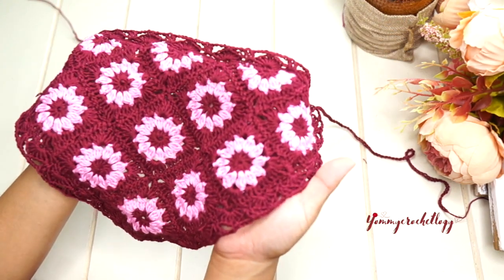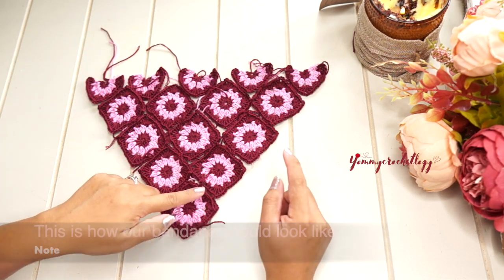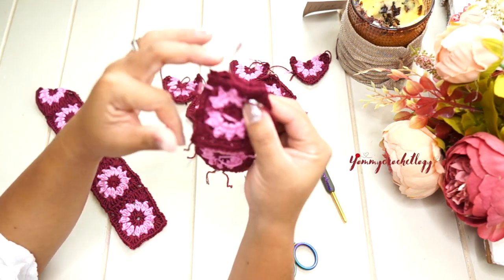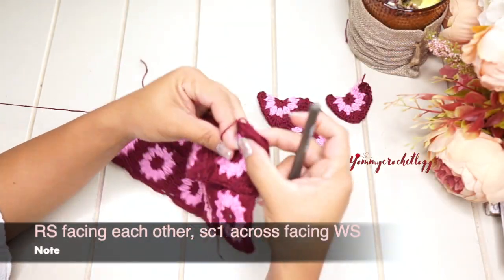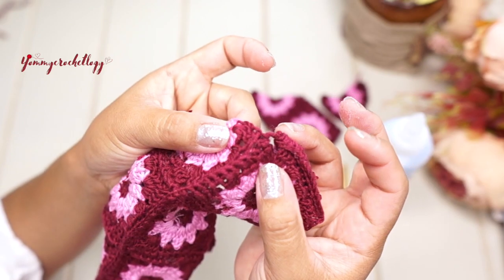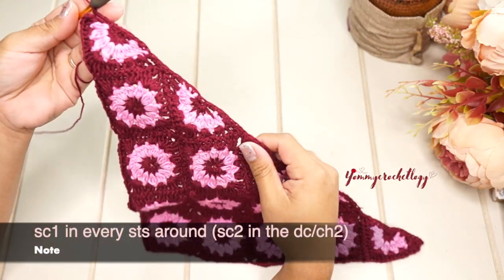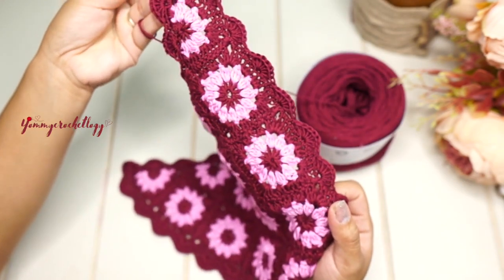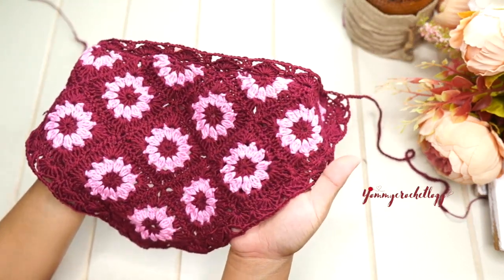CROCHET :🌻HOW TO JOIN GRANNY SQUARES ✨SINGLE CROCHET | BANDANA HEADBAND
🌻Hi lovelies and welcome back to my new upload. This is a very trendy,easy and cute hair piece that every ladies must have this love month.

🌻 Materials
2 or fine weight cotton-acrylic yarn (mine is solid twister from @PalePearl )
3.50mm
fabric glue
darning needle
scissors

🌻 Please use this unique link for great backround music plus sign up for premium for that perfect music for your videos:

🌻 AfterPay : Lovelies if you are like me crazy in shopping and hoarding yarns and any crochet stuffs you definitely need to try Afterpay and sign up today to get $30 OFF when you spend minimum $50 worth of shopping goods. This is available to all shops online or in store that offers Afterpay. So hurry now before offers end

🌻 Editing software and gear:
Sony body
iMovie